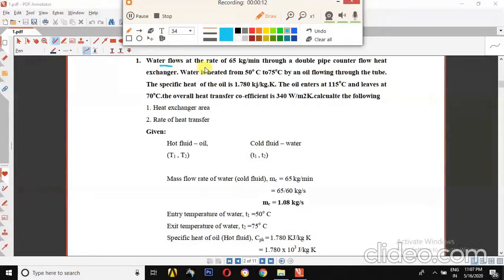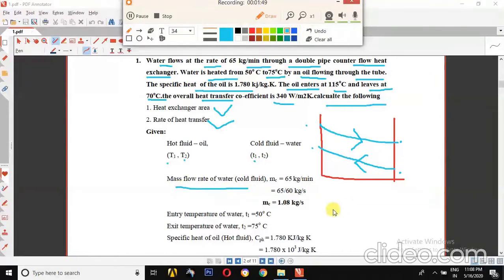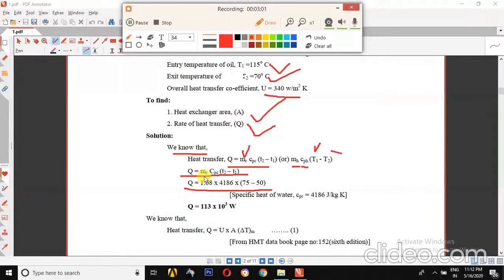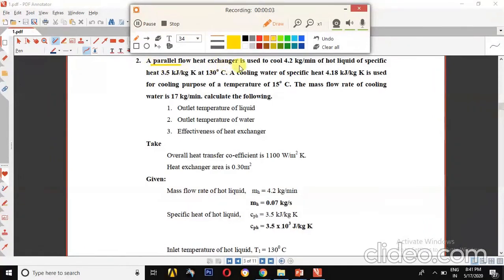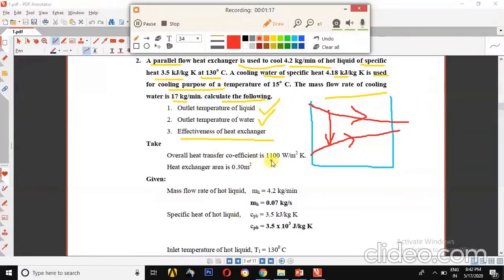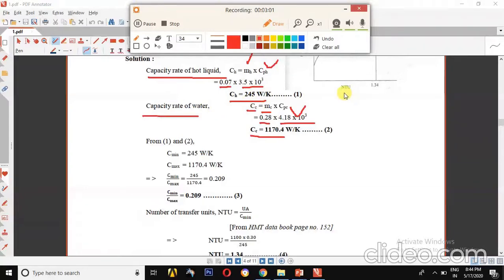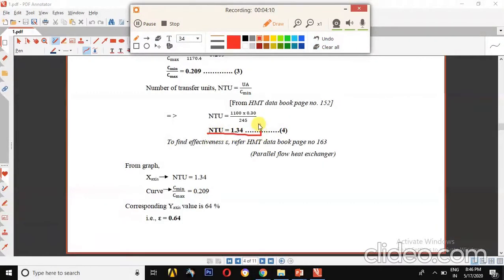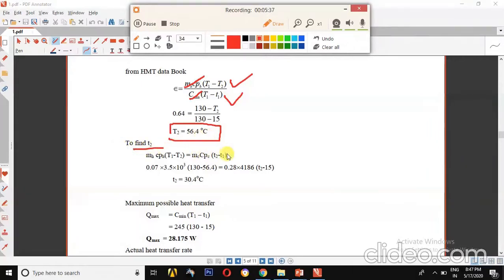JCE ME Heat Transfer 17ME63 Module 3.5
heat exchanger problems